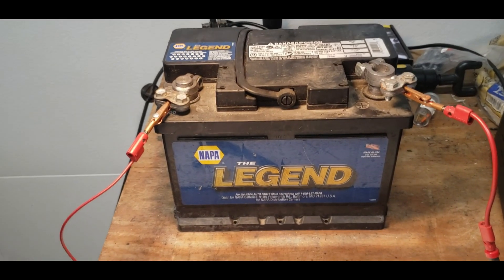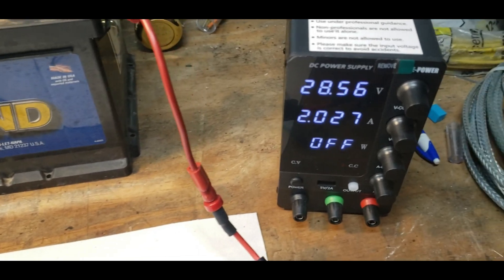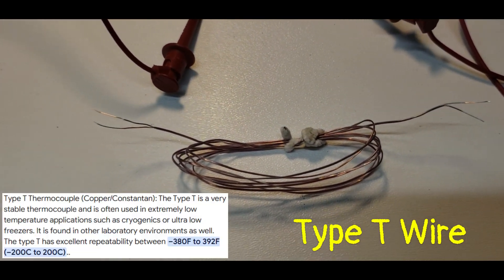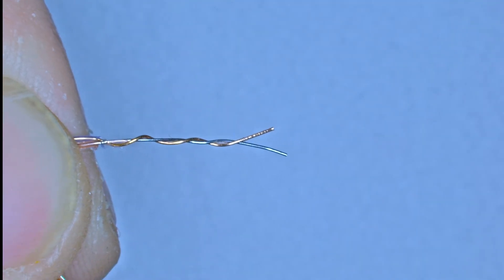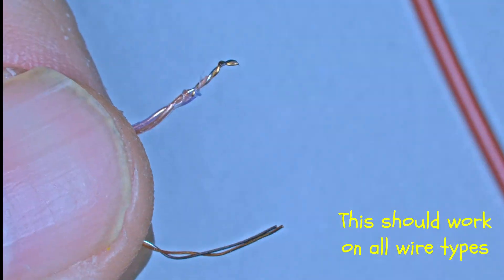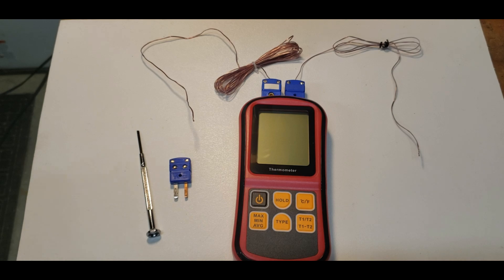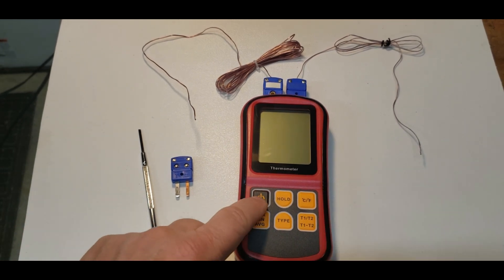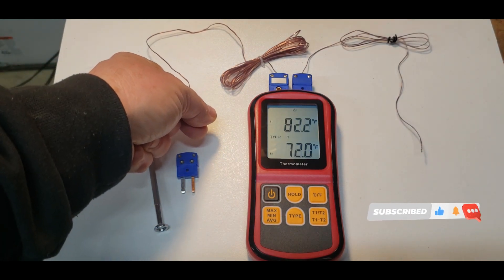How to Make Thermocouples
How to make your own Thermocouples without Special Equipment.
This should work on all Thermocouple Wire Types.

Thermocouple Meter

T Type Connectors